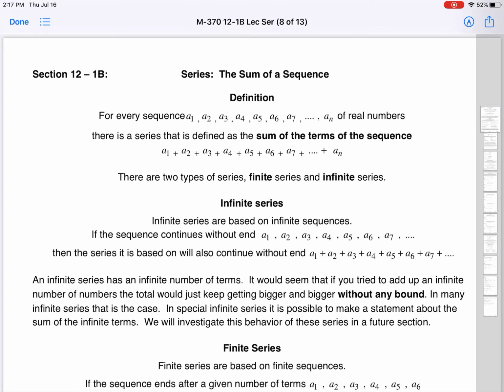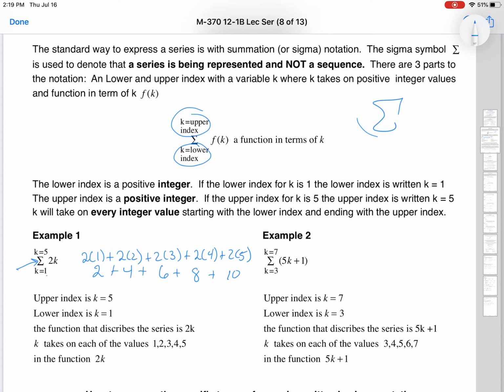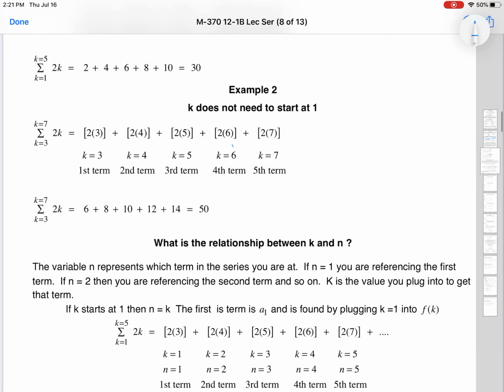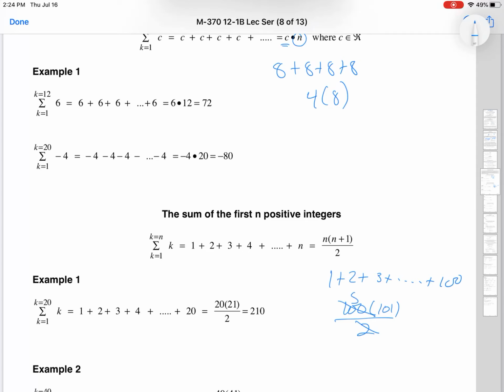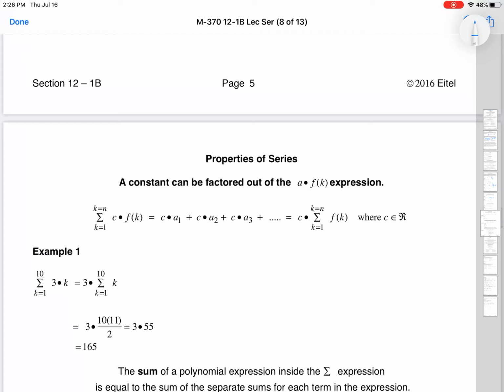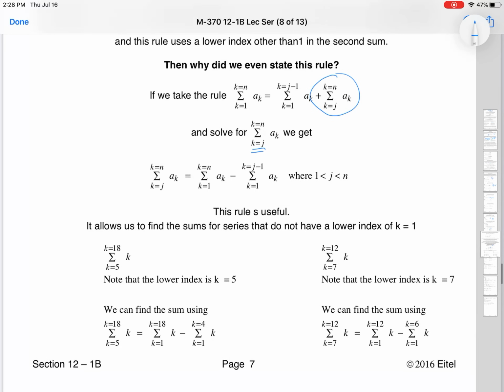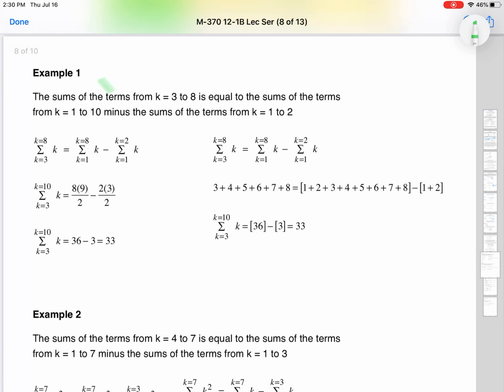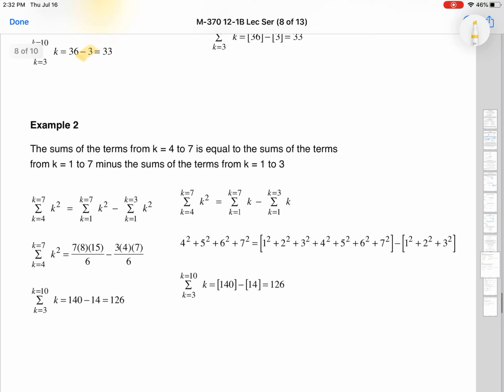Math 370 Section 12-1B